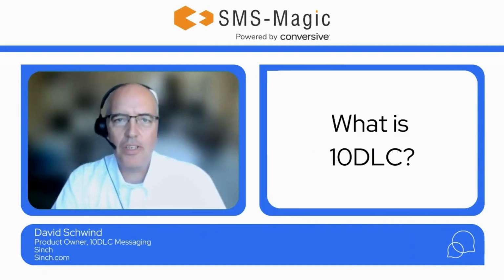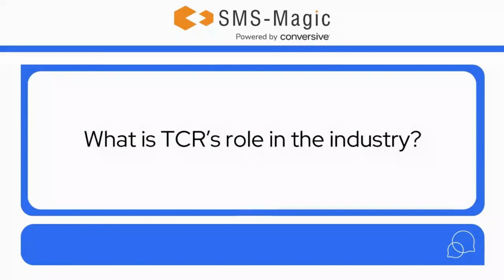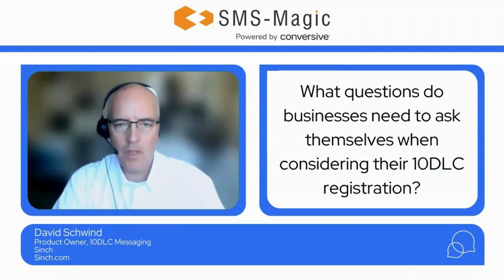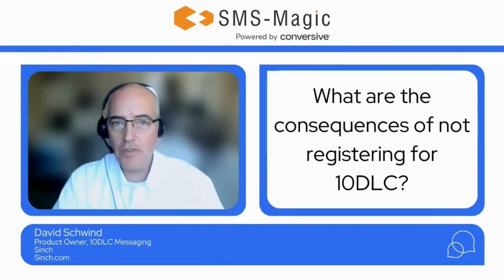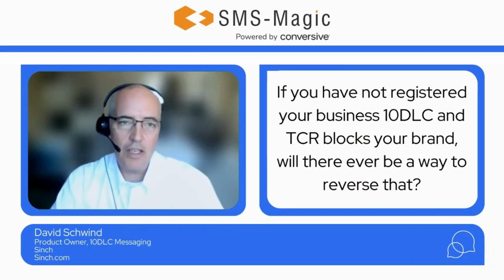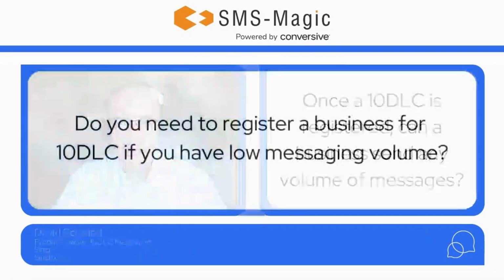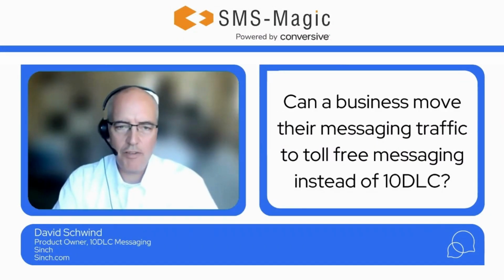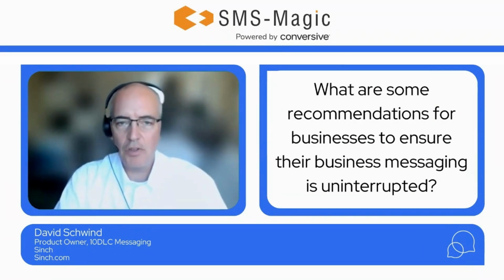Understanding 10DLC: Exploring its Impact on Messaging in the United States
Watch this Webinar to get answers to the hot 10DLC Registration

- What is 10DLC?
- How does 10DLC impact messaging in the United States?
- What does TCR stand for?
- What is TCR's role in the industry?
- What do I need to register my business 10DLC?
- What questions do businesses need to ask themselves when considering their 10DLC registration?
- How do I register my business for 10DLC?
- What are the consequences of not registering for 10DLC?
- If you have not registered your business 10DLC and TCR blocks your brand, will there ever be a way to reverse that?

Once a 10DLC is registered, can a business send any volume of messages?
Do you need to register a business for 10DLC if you have a low messaging volume?
What's the difference between toll-free messaging and 10DLC?

Can a business move its messaging traffic to toll-free messaging instead of 10DLC?
Are there alternative messaging options for businesses if they do not register for 10DLC?
What are some recommendations for businesses to ensure their business messaging is uninterrupted?
When do the U.S. Mobile Carriers begin implementing fees for unregistered 10DLC numbers?